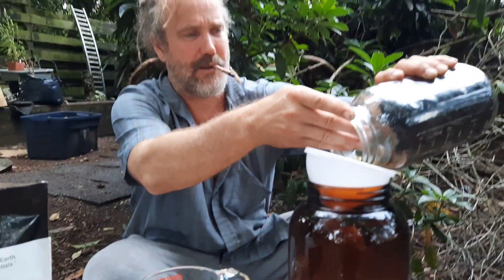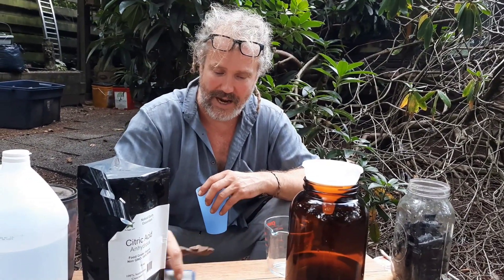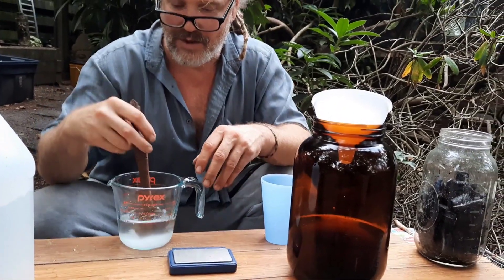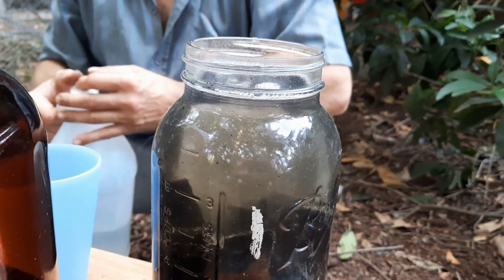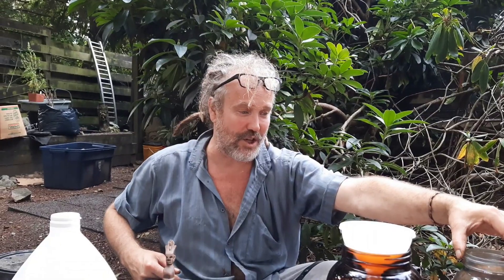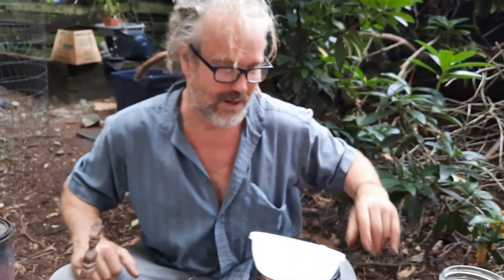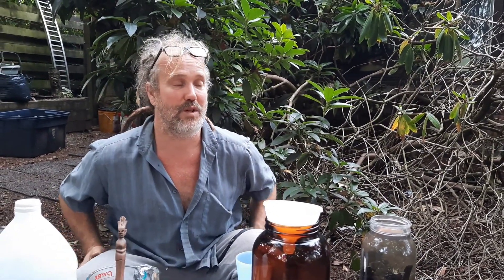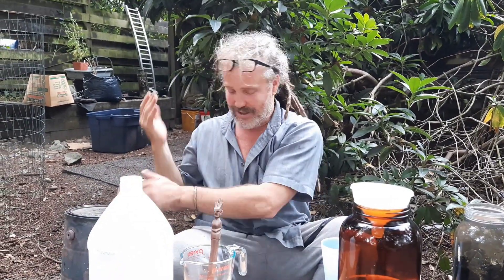KNF Expanded Tech: WCaP+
Get the most out of your WCaP (Water Soluble Calcium Phosphate) using citric acid!